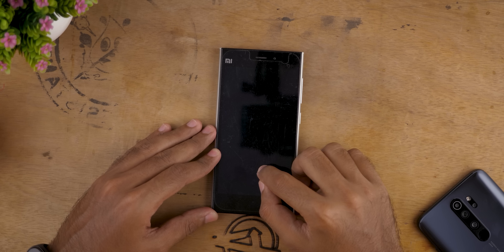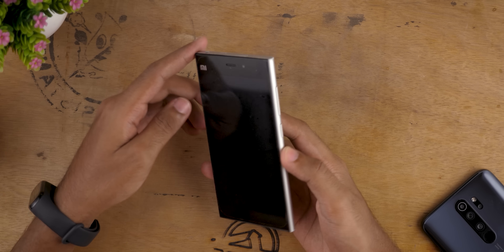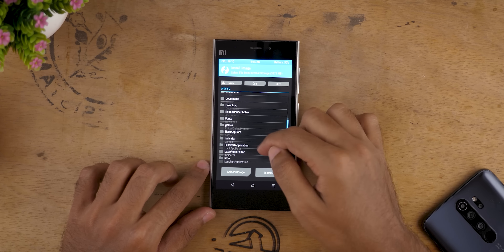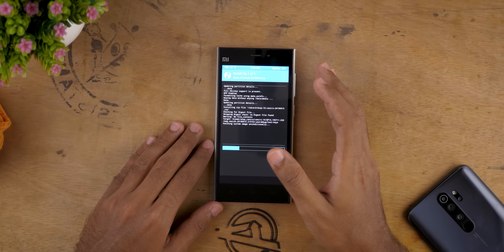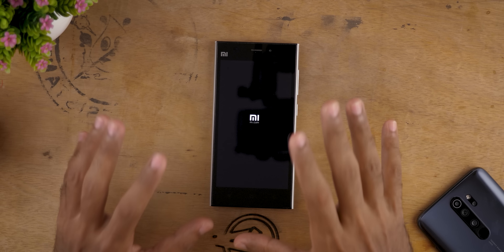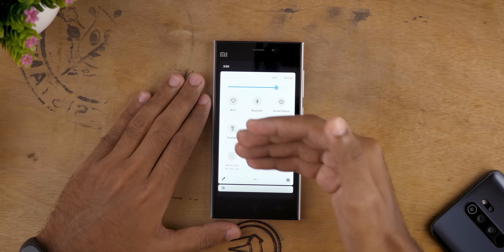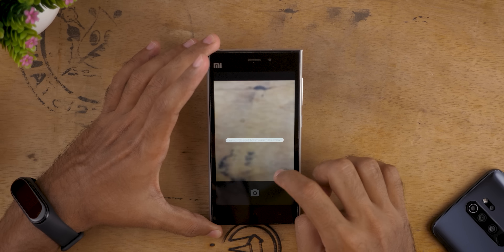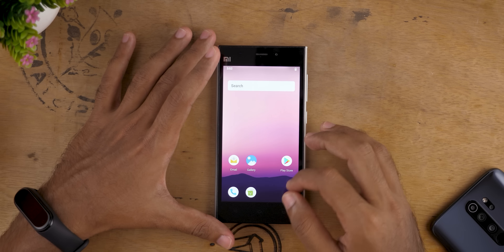Android 10 ROM on XIAOMI MI 3! How to install guide!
★ Google Plus - Who cares lol